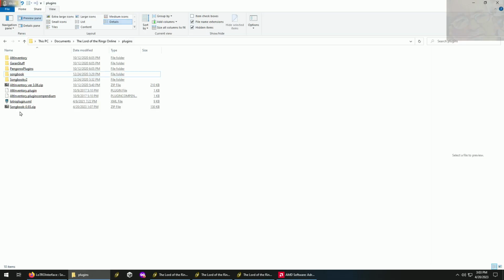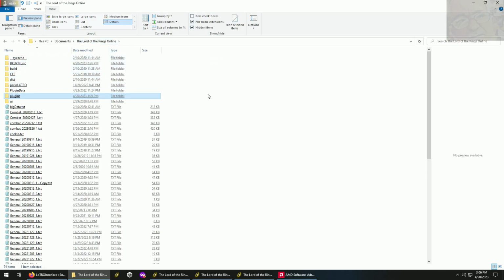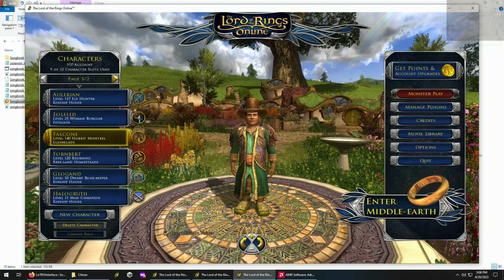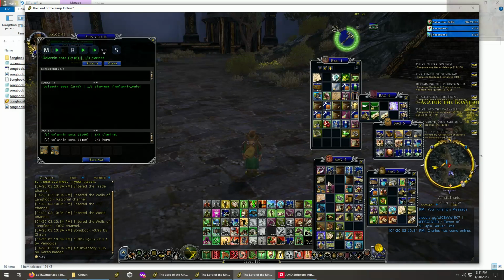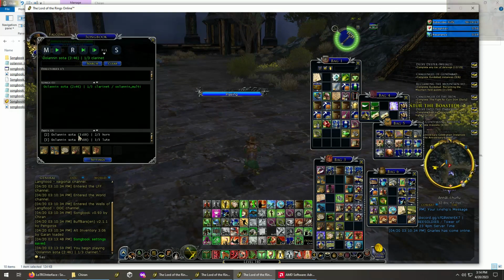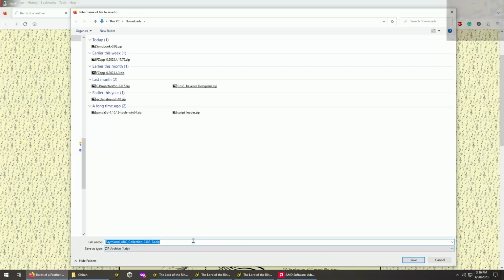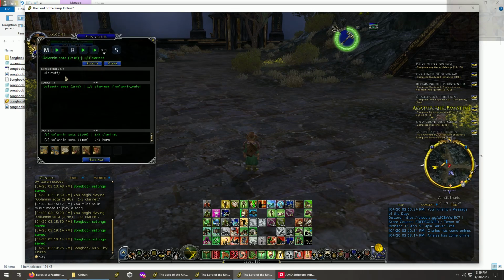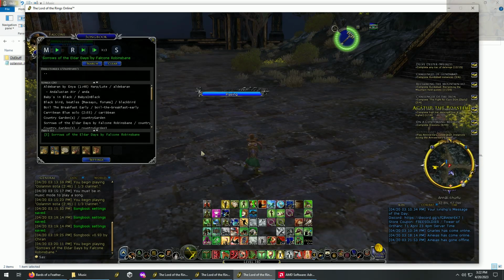Songbook Plugin Demo part1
This video explains how to install the Songbook plugin available on Lotro Interface

ABC file information and Raymiond's Music collection are available on the Bards of a Feather site.

7zip is an open-source utility program for compressing and uncompressing files.

Part 2 will cover playing songs together in a fellowship.